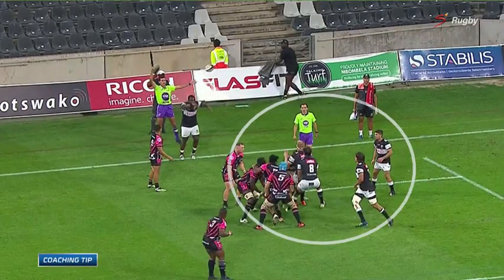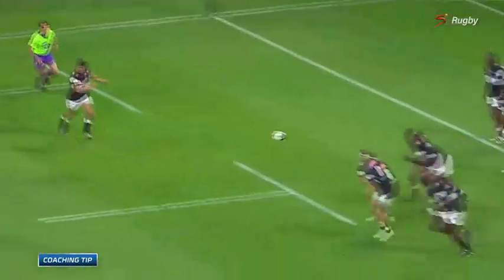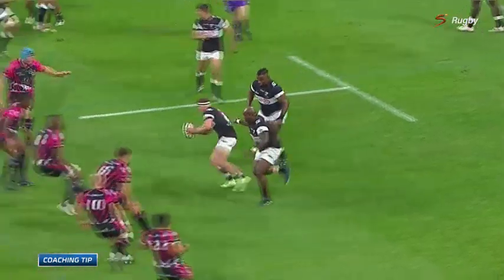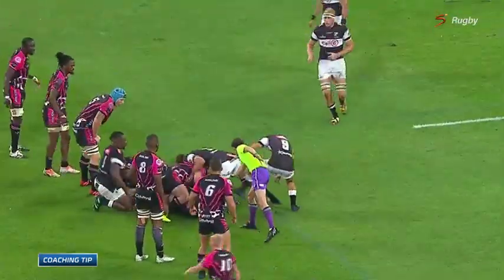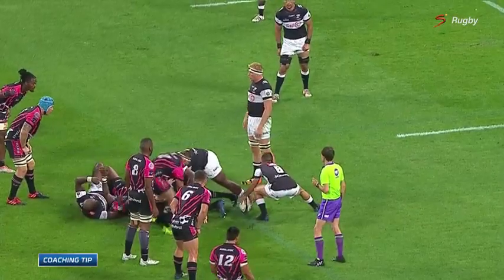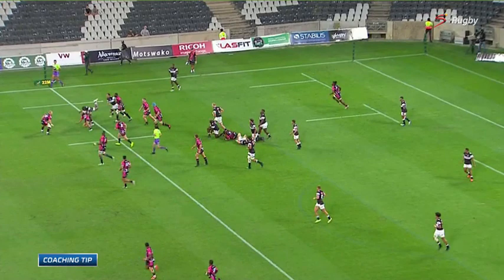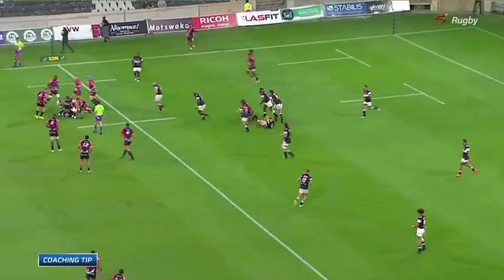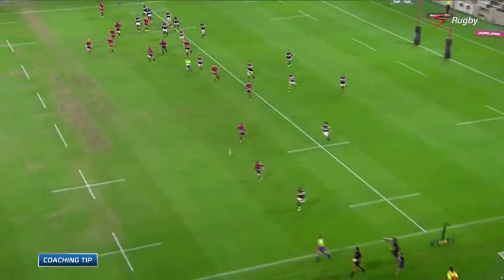Final Whistle | Swys de Bruin's coaching tip of the week | The Exit Strategy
Each week on The Final Whistle, Swys shares his tip for coaches and this weekend, it focused on the different strategies a team can use to exit their own half.